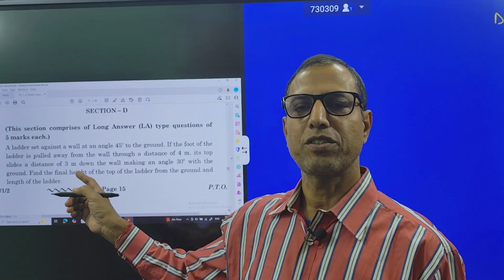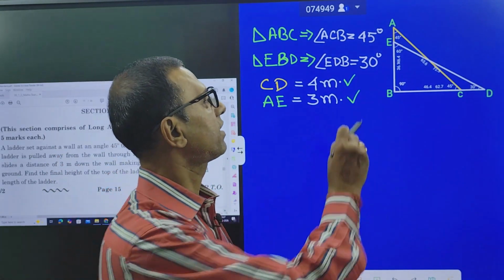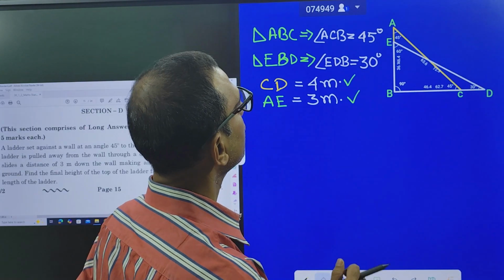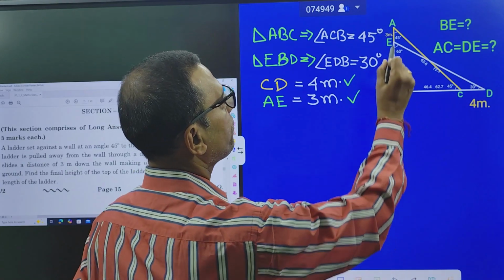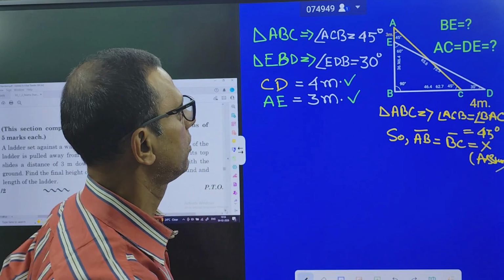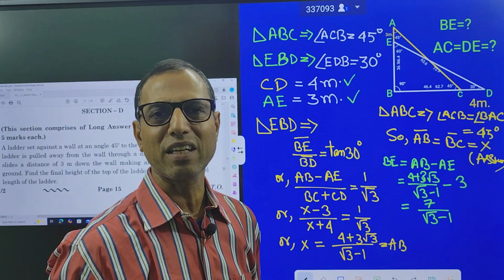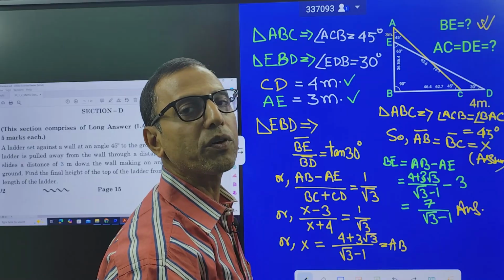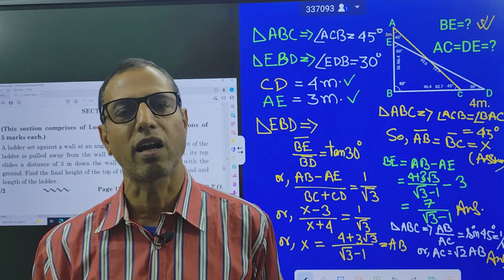Class X|CBSE|ICSE|2nd Trigonometry LA Type Problem |CBSE Board Exam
Another Long Answer Type problem on Trigonometry Height & Distance for Class X Students of CBSE/ICSE Board.
Suggest you to go through this problem...nice one.